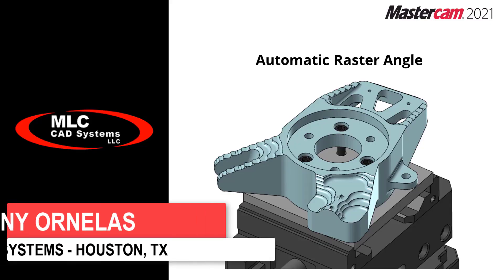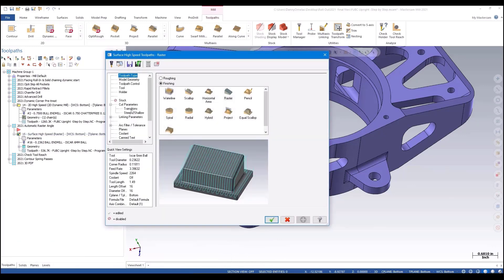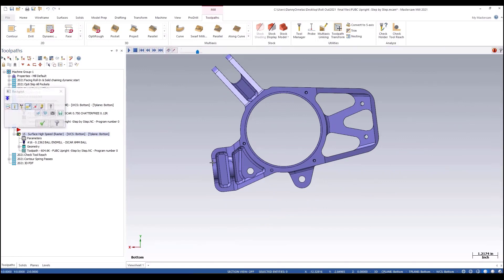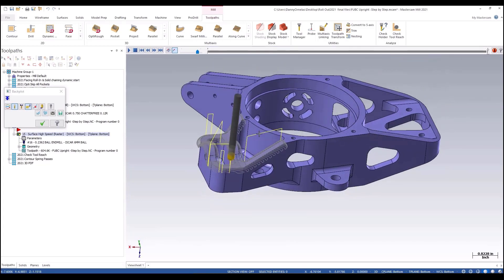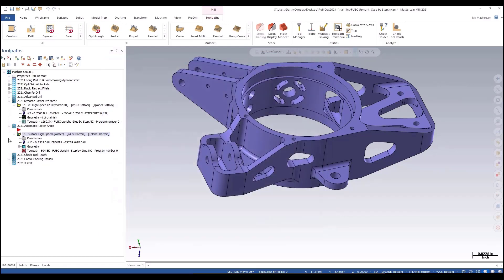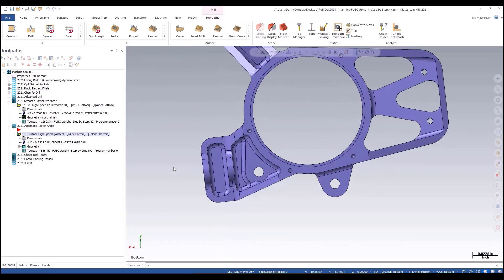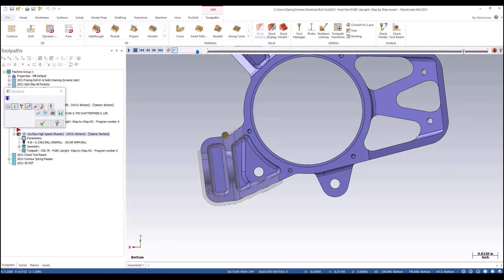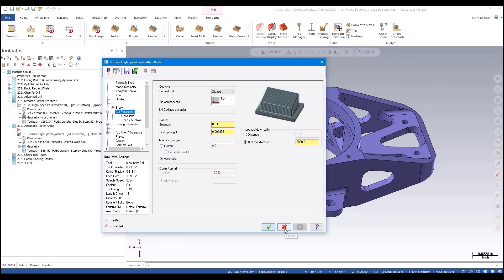What's New Mastercam 2021 - Automatic Raster Angle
When defining a Raster toolpath an angle is needed to set the orientation of the passes, and selecting the right angle will give you a much faster cycle time and a great surface finish.  With @mastercam 2021 the angle can be calculated and optimized automatically, saving you time programming AND running your program on the machine.